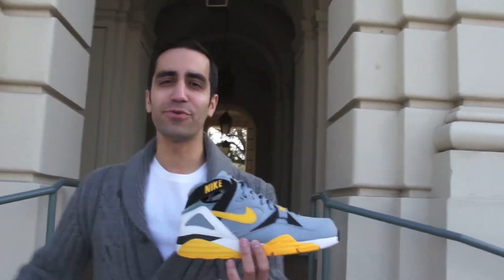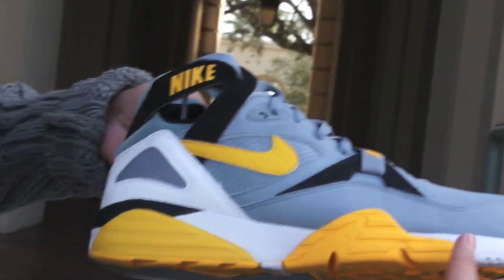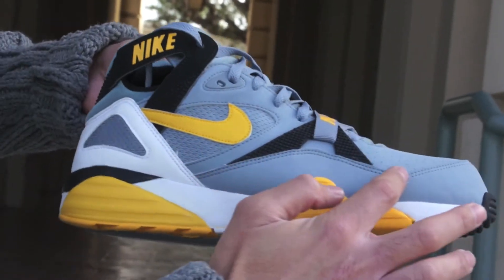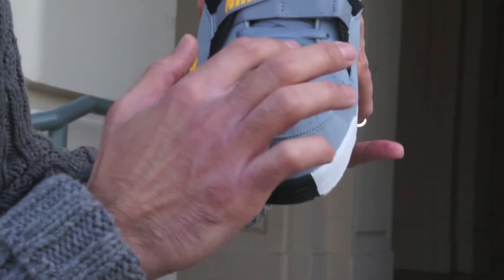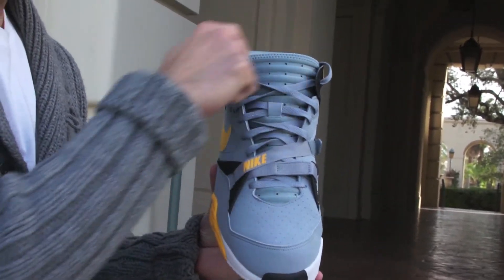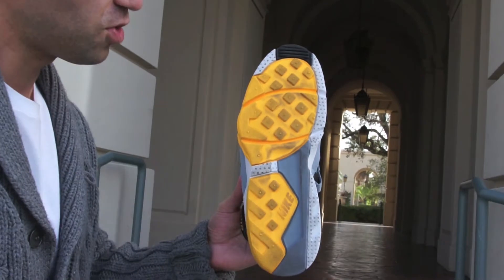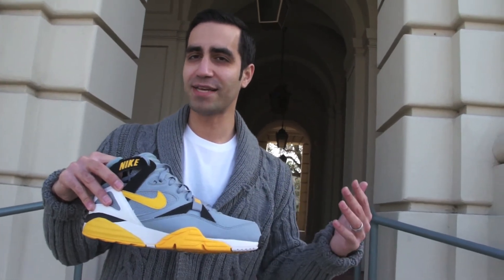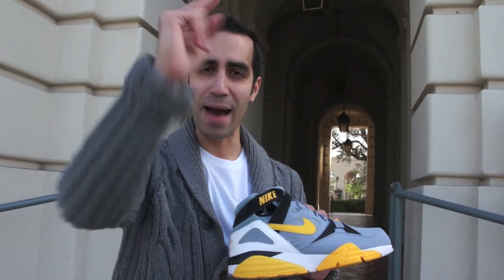The Honor Society Episode 16 - Nike Air Trainer Max 91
In episode 16 of The Honor Society, Mickey breaks out one of his favorite cross trainers, the Air Trainer Max 91, worn by Bo Jackson.  The use of colors on this sneaker were so unusual and so perfect for one another that they made this shoe hardly seem unusual at all.  A true classic that is often underappreciated but loved by trainer heads.  While you watch the video, enjoy the sounds of Big L's "Put It On."  Lastly, please be sure to check out my Millennium Shoes family on instagram and twitter @millenniumshoes